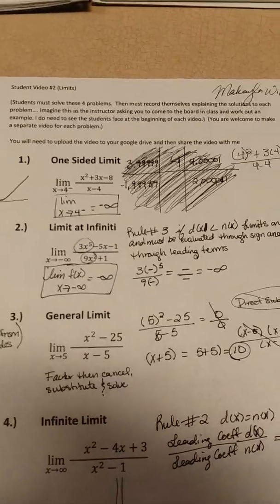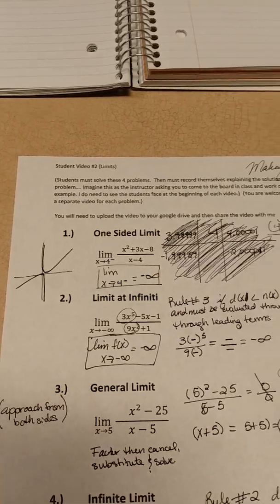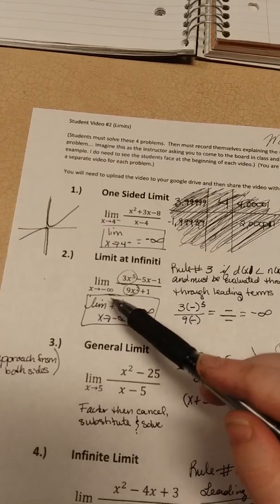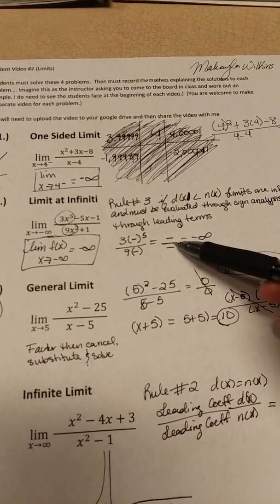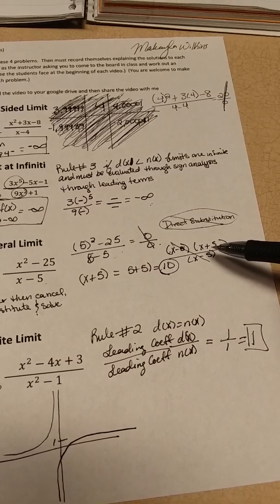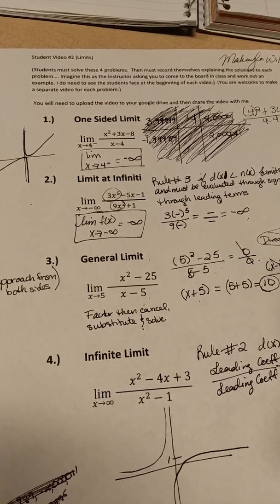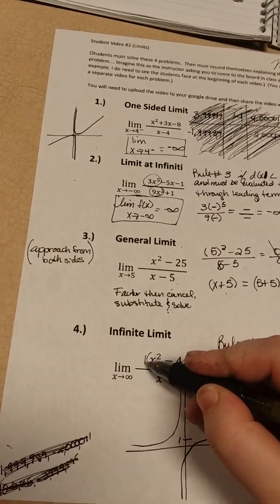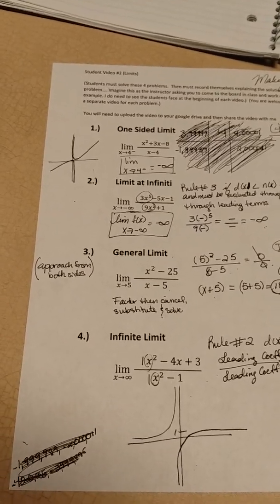Student Video 2 MAT 271 NashCC